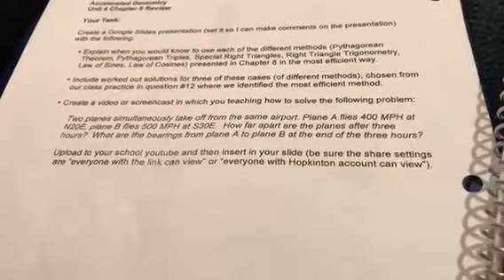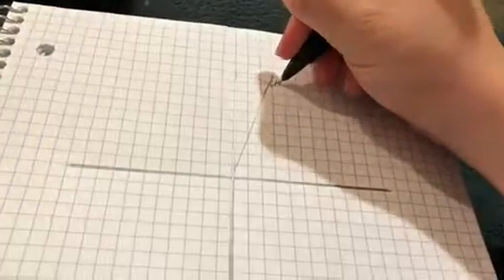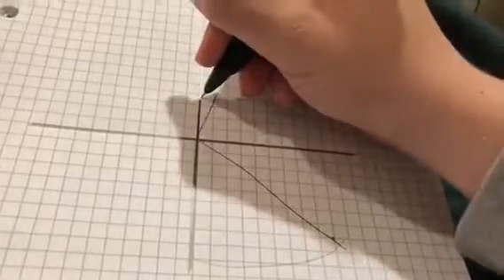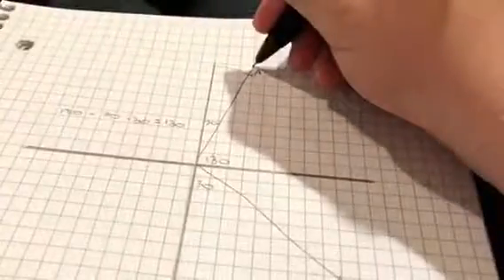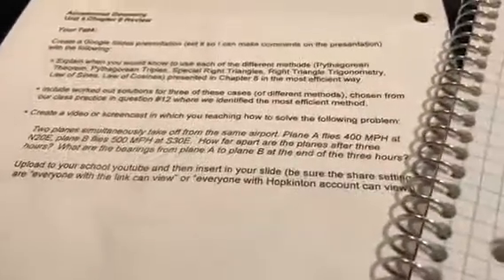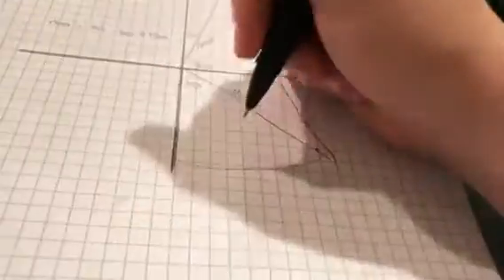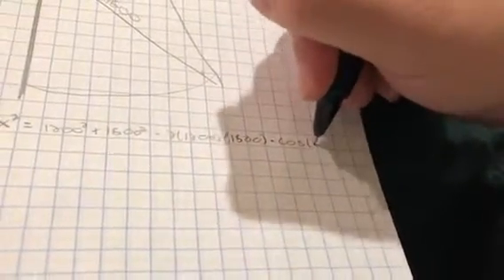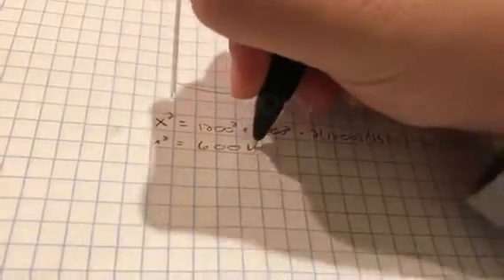Acc geometry plane problem